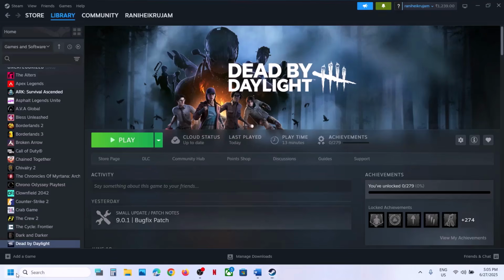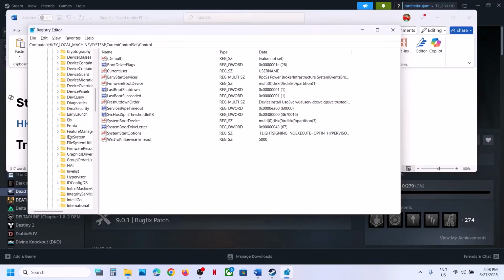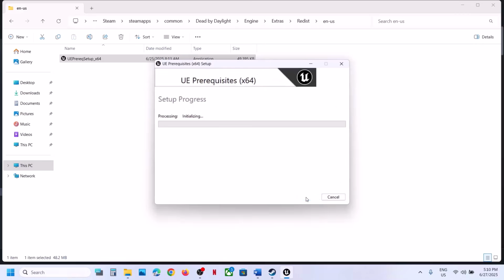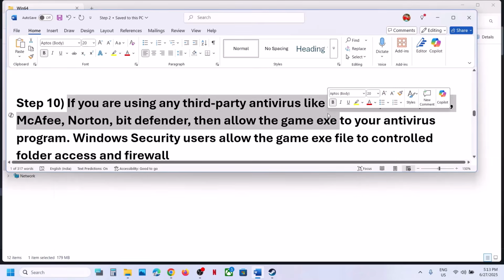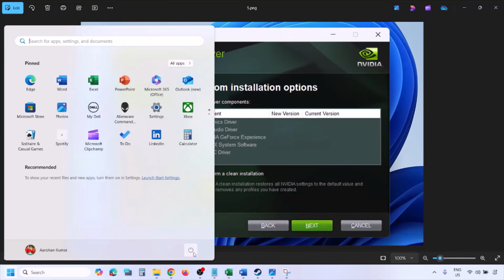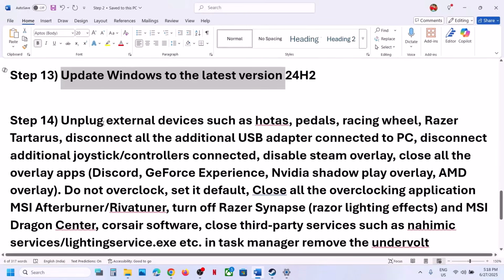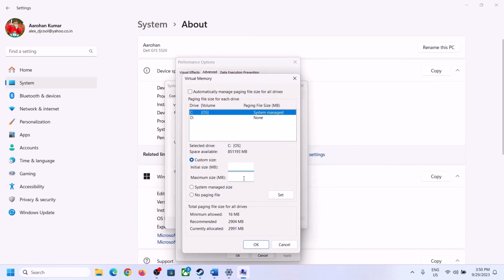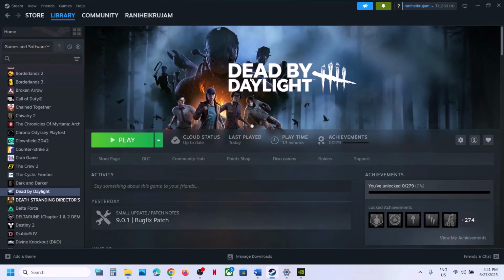Fix Dead by Daylight Crashing/Stuck On Initializing Shaders Screen On PC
How To Fix Dead by Daylight Crash/Stuck On Initializing Shaders Screen On PC
Step 2) Try these commands in launch options
-dx11/-d3d11/-dx12
Step 3) Delete the config folder (All saved setting will be lost), rename DeadByDaylight folder in C:\Users\Username\AppData\Local, create a backup first
Step 4) Set TdrDelay value to 10
HKEY_LOCAL_MACHINE\System\CurrentControlSet\Control\GraphicsDrivers
Try Decimal and hexadecimal both
Step 7) Run UEPrereqSetup_x64 file
C:\Program Files (x86)\Steam\steamapps\common\Dead by Daylight\Engine\Extras\Redist\en-us
Step 8) Install Visual C++ files
Step 9) Run the game from the game installation folder, Run the game as an administrator, try compatibility mode, disable full screen optimization
Step 12) Run the game on dedicated graphics card, make sure that your monitor is plugged in to the correct dedicated graphics card, roll back graphics driver
Step 14) Unplug external devices such as hotas, pedals, racing wheel, Razer Tartarus, disconnect all the additional USB adapter connected to PC, disconnect additional joystick/controllers connected, disable steam overlay, close all the overlay apps (Discord, GeForce Experience, Nvidia shadow play overlay, AMD overlay). Do not overclock, set it default, Close all the overclocking application MSI Afterburner/Rivatuner, turn off Razer Synapse (razor lighting effects) and MSI Dragon Center, corsair software, close third-party services such as nahimic services/lightingservice.exe etc. in task manager remove the undervolt